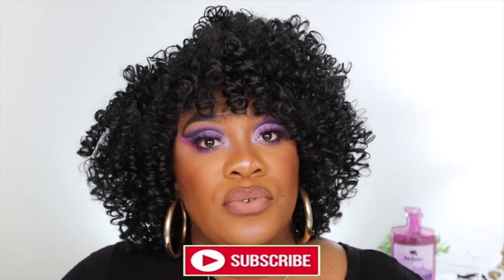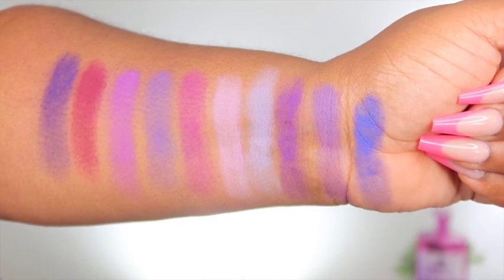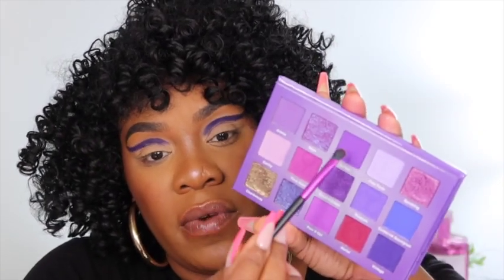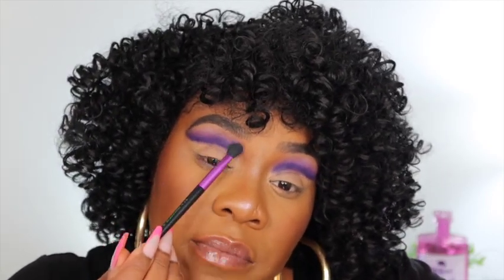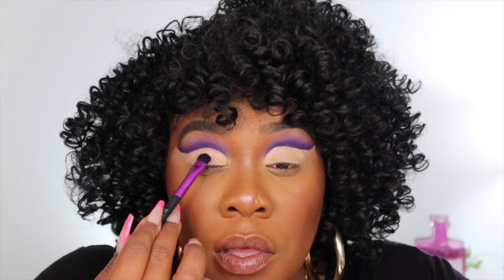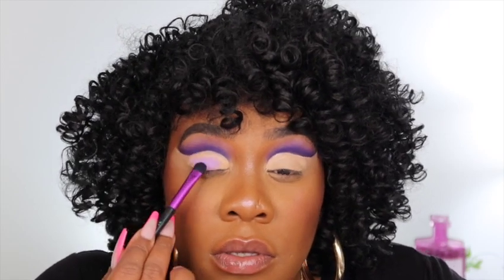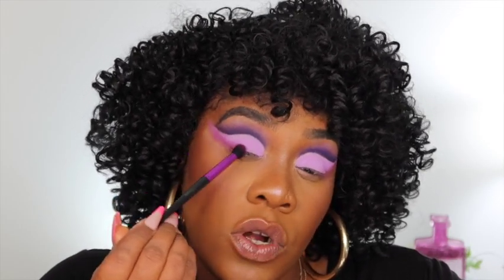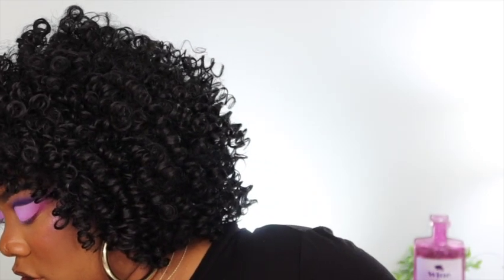GLAMLITE HAPPY HOUR COLLECTION /PALETTES First Impressions